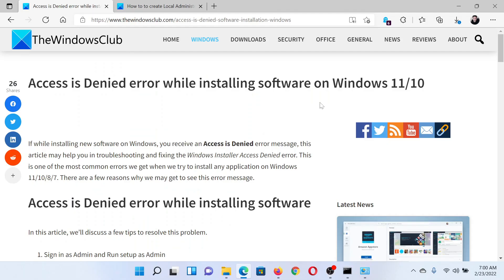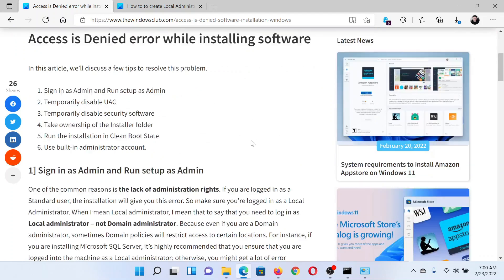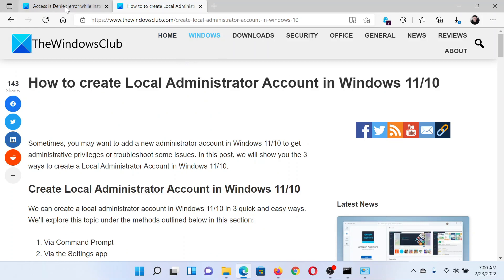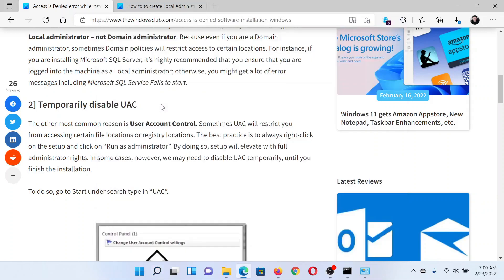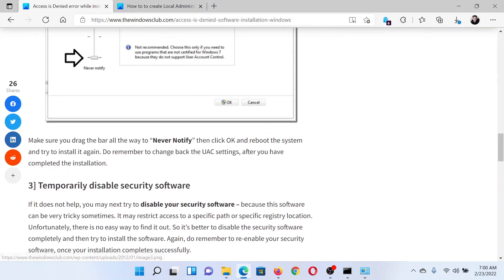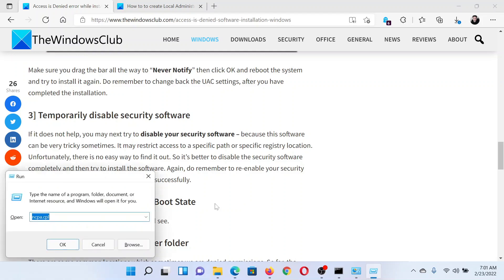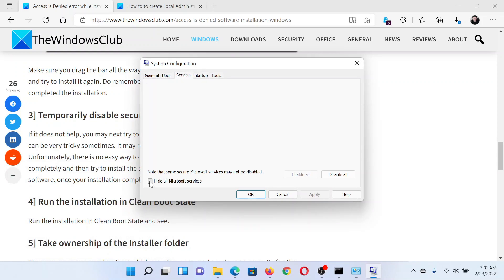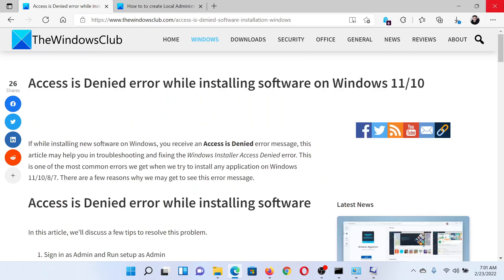Access is Denied error while installing software on Windows 11/10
If while installing new software on Windows, you receive an Access is Denied error message, this tutorial may help you in troubleshooting and fixing the Windows Installer Access Denied error. This is one of the most common errors we get when we try to install any application on Windows 11/10/8/7.

Here are a few fixes and solutions:

1] Sign in as Admin and Run setup as Admin

2] Temporarily disable UAC

3] Temporarily disable security software

4] Take ownership of the Installer folder

5] Run the installation in Clean Boot State

6] Use built-in administrator account.

Timecodes:
0:00 Intro
0:24 Sign-in as administrator
0:40 Temporarily disable UAC
1:03 Temporarily disable security software